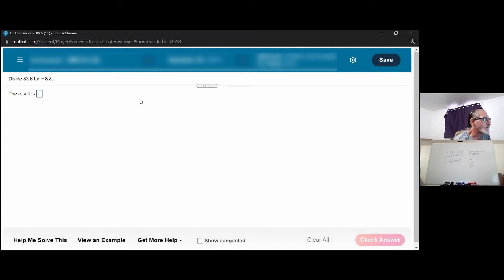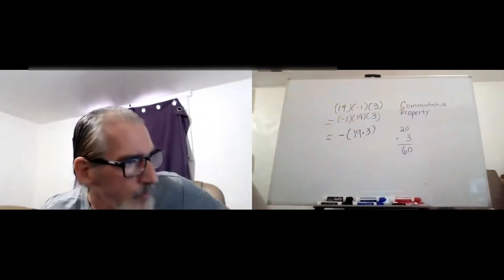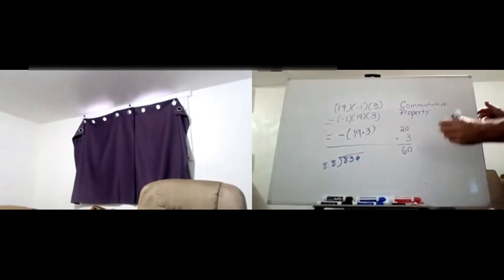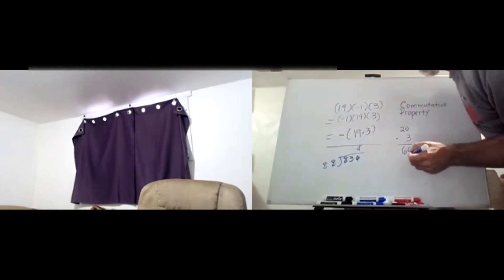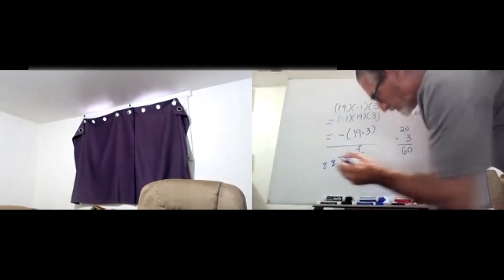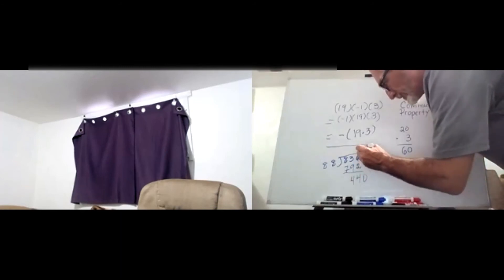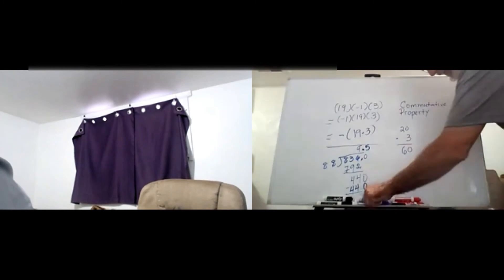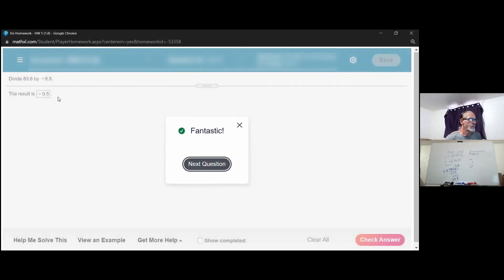The Quotient of Two Numbers with Different Signs Decimal Example